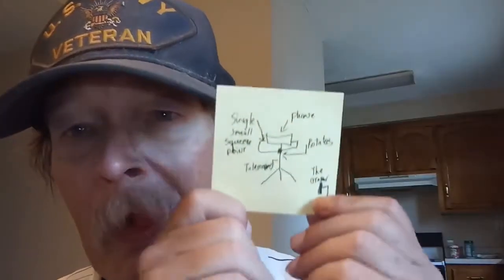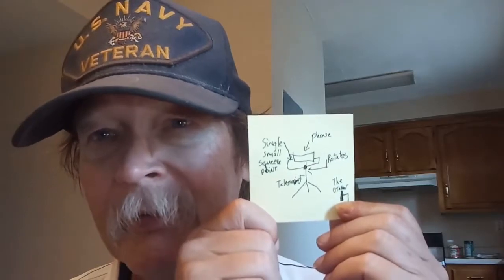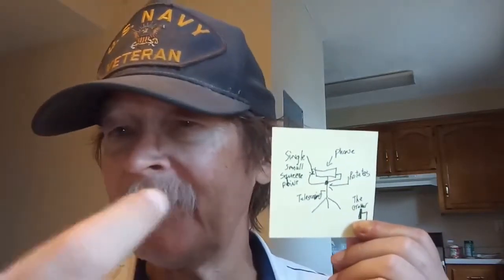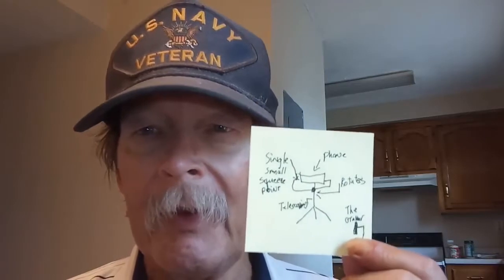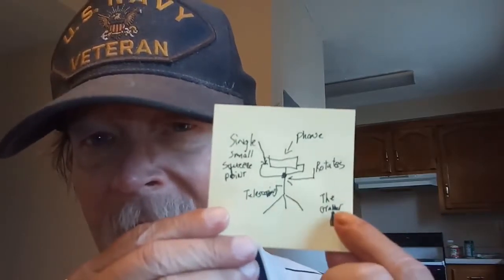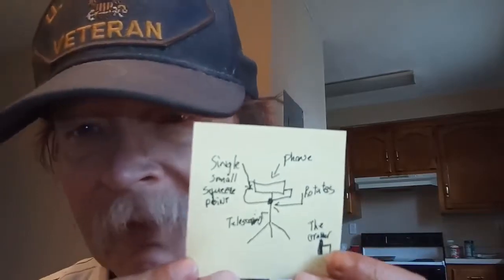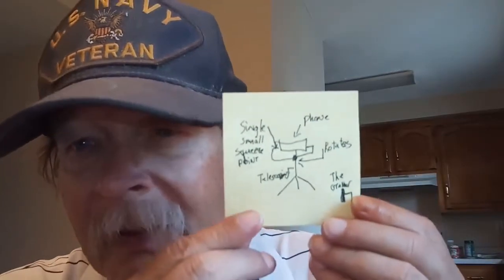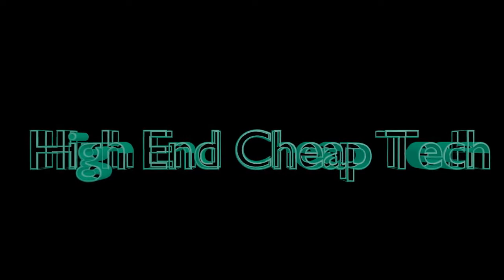THIS Is The Tripod I Need!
Today we have one more video and perhaps someone out there already has one of these tripods. If not, that little drawing is my patent sketch! It is amazing what you can come up with when waiting for the plumber! This videos' first segment was shot as usual on the ZTE Axon M!